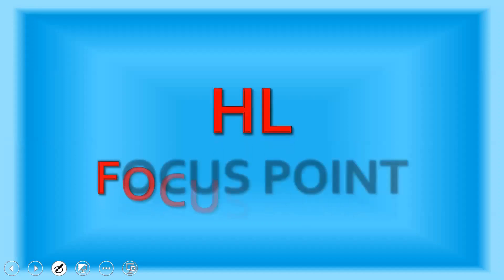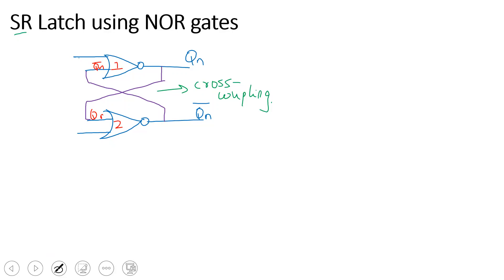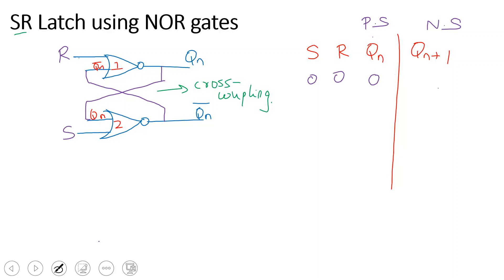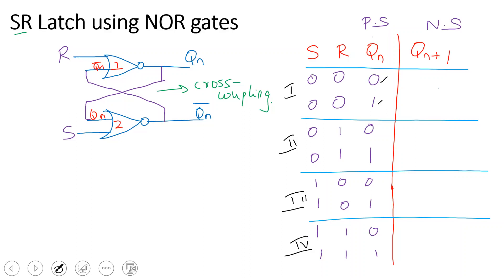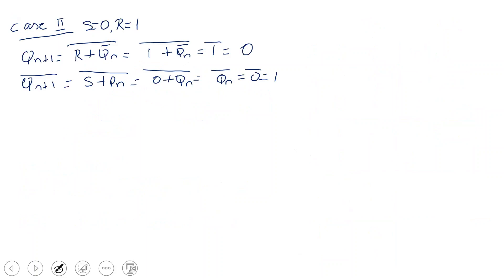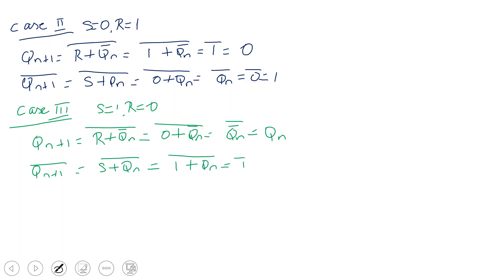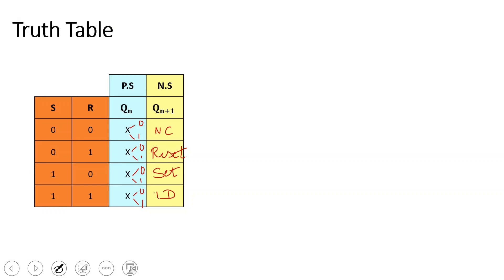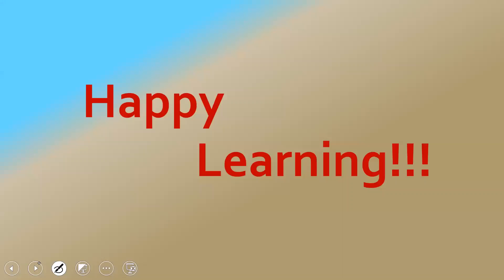Digital Electronics- SR Latch Using NOR Gates (In Tamil)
Topic Discussed:
1. What is SR Latch?
2. Circuit Diagram of SR Latch
3. Truth Table of SR Latch